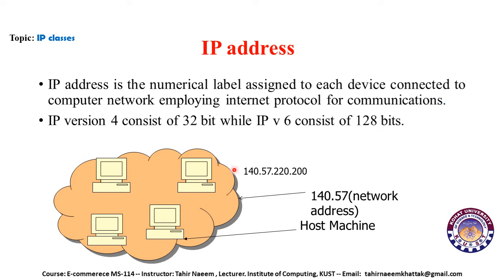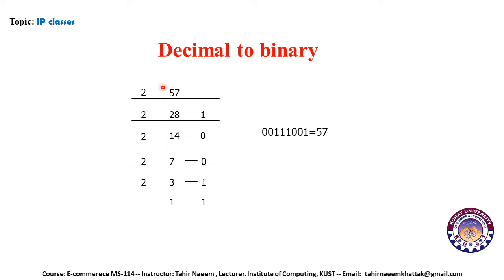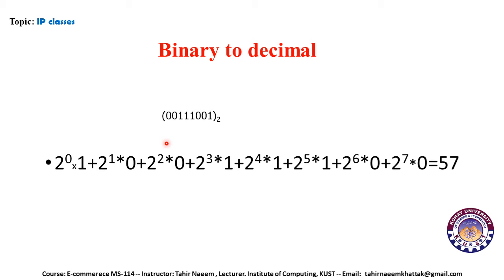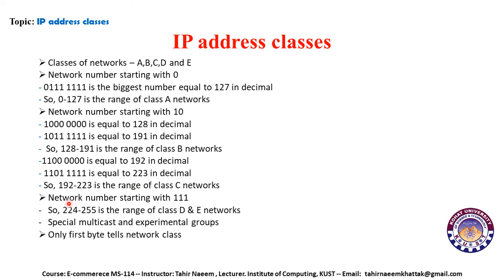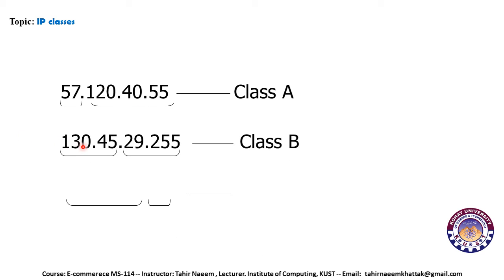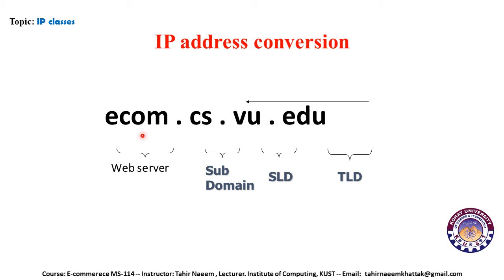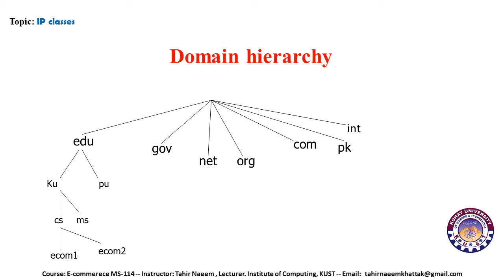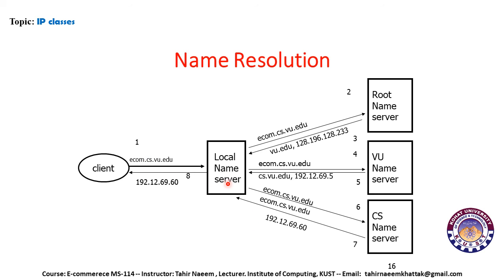E-Commerce lecture 8